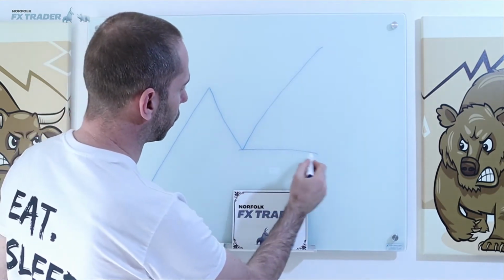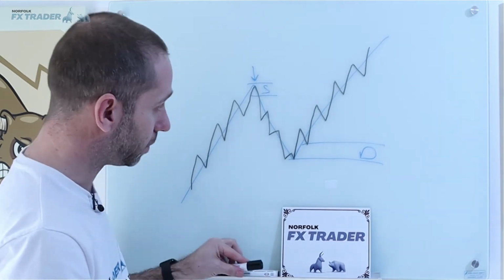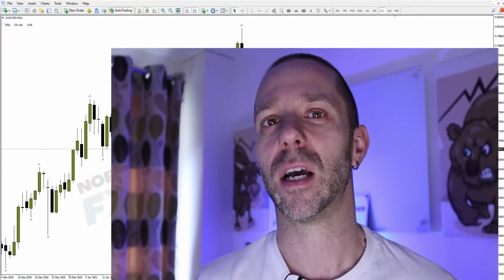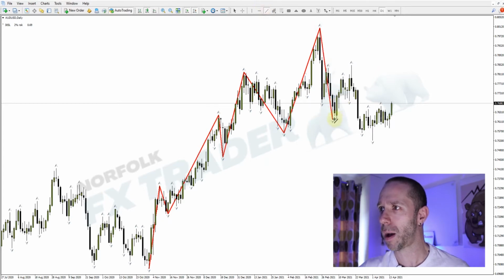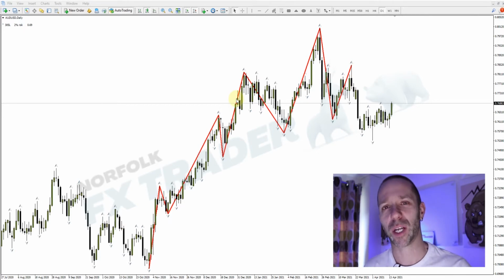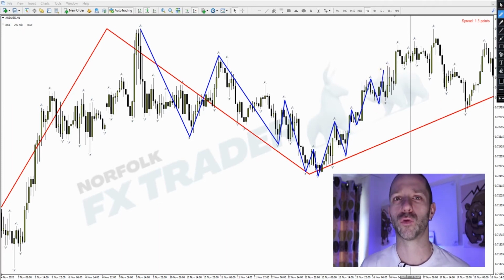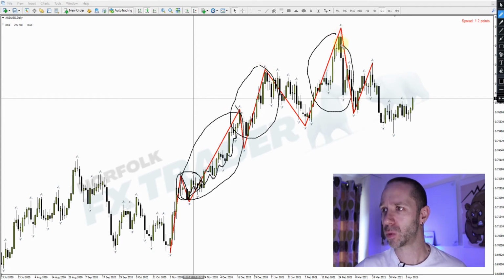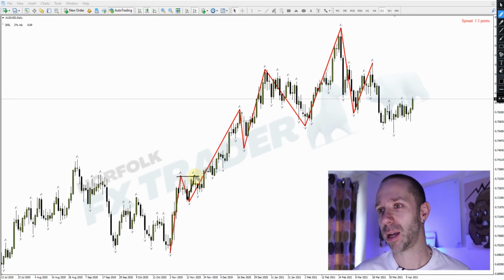Trends Within Trends In Trading Forex- How To Identify Trends In Forex Trading Like A Pro 2021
🚀 Master Trading in 90 Days – Start Now!

🚀 Profit From Your Next Trade – Join the Workshop!

In this video, I'm going to show you how to find trends within trends in trading Forex...  so you will know how to identify trends in Forex trading like a pro!

I will be walking through the price chart of the AUDUSD pair to demonstrate how you can easily find trends within trends in trading Forex.

So you know how to read the charts correctly as a trend changes direction, and how to identify a trade with the trend in forex trading.

If you missed the previous video based on that set and forget strategy, with how to make money with a Forex set and forget strategy. You can go back and watch this video now clicking

And if you want to learn how to determine the trend using supply and demand then you will want to watch this video right now clicking

Not been through those first videos yet on how to identify supply and demand zones in forex... and how to easily draw supply and demand zones and drawing supply and demand zones the right way. Then you can watch both of these right now clicking the links below now-

Start learning how to successfully trade trends in forex trading, with how to identify and trade with the trend in forex trading. the only way to predict the trend in forex trading for beginners.

And if you're looking to develop your supply and demand trading skills further then you should check out the weekly supply and demand forex technical analysis clicking

⏱️⏱️VIDEO CHAPTERS⏱️⏱️
00:00 - Introduction on trends within trends in trading Forex
01:46 - Explanation of what trends within trends is all about
04:16 - Demonstration of how to draw trends within trends on a price chart
08:14 - Getting ready for the next video all about market structure

Jonathan